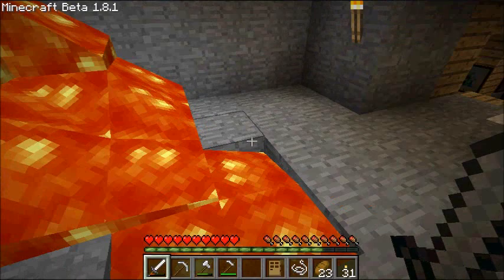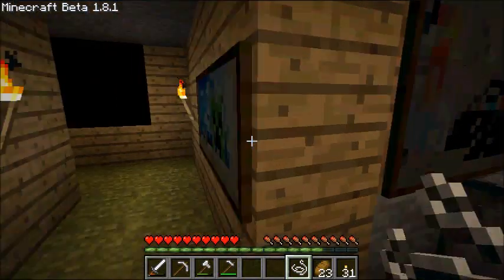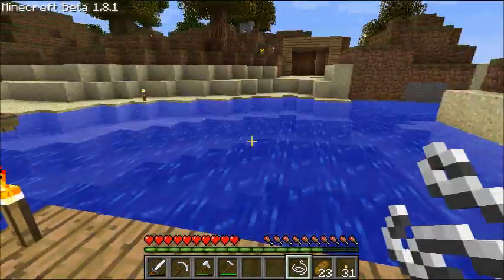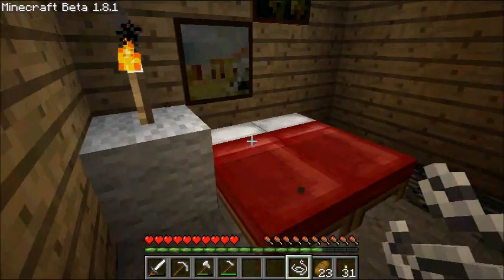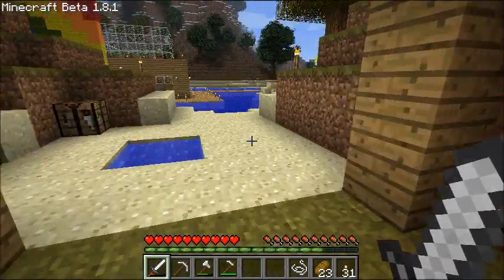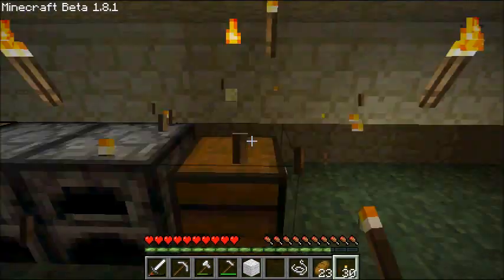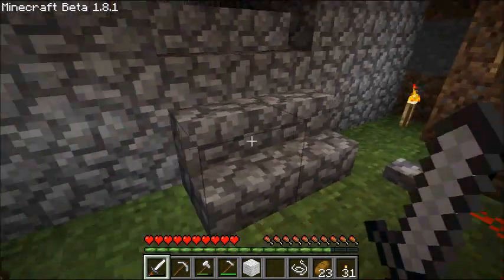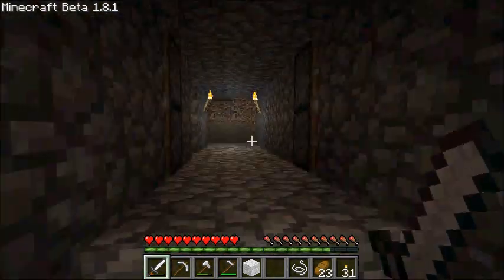Minecraft - My Crazy World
I show off my first minecraft world I ever made, using my stange way of doing things...